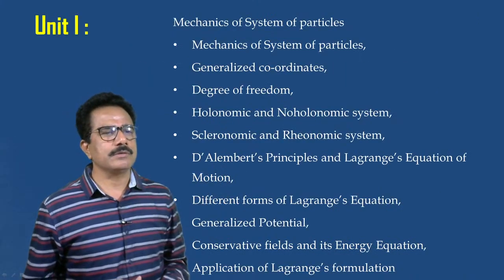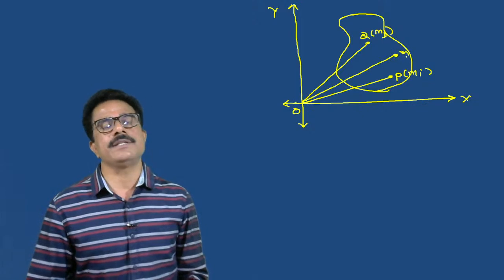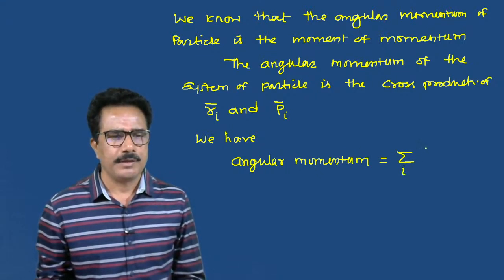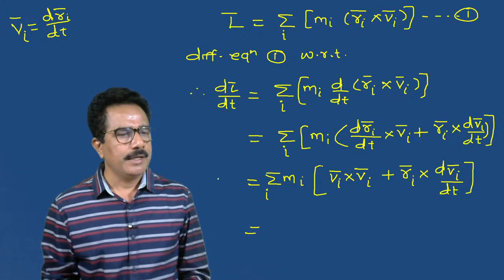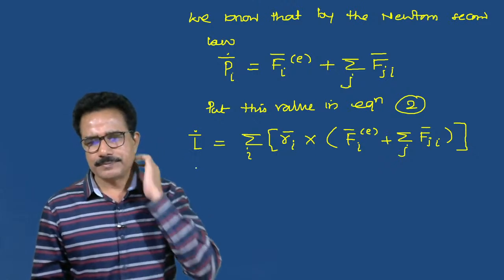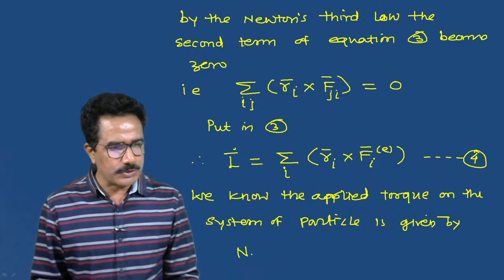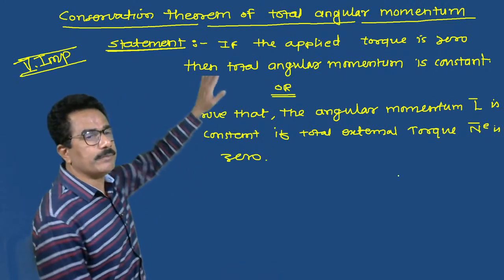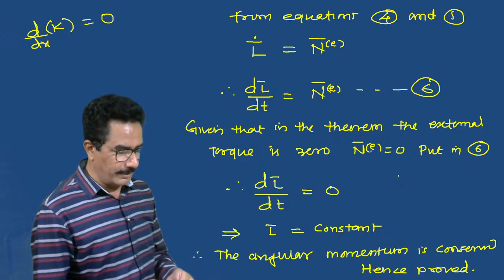Math | M.Sc.S.Y. I Classical Mechanics | Conservation theorem | Lect.5 | Dr. S. S. Bellale | DSCL